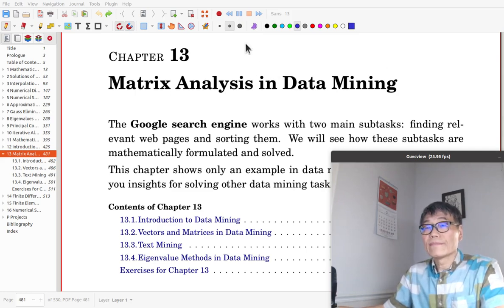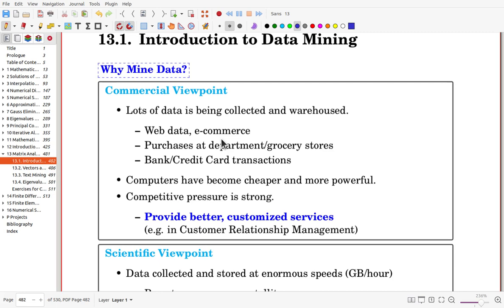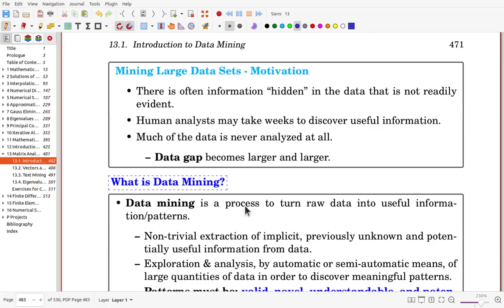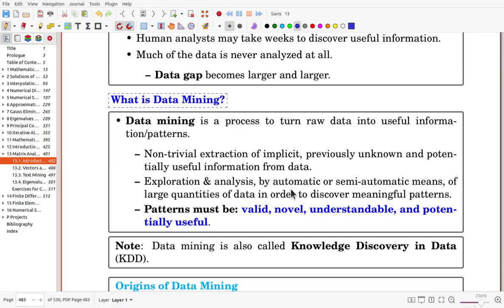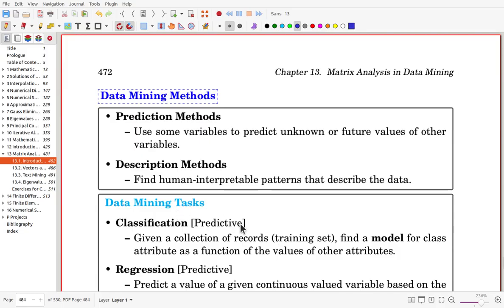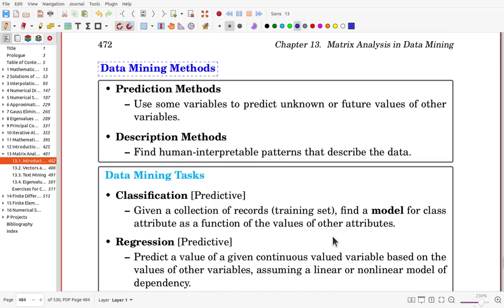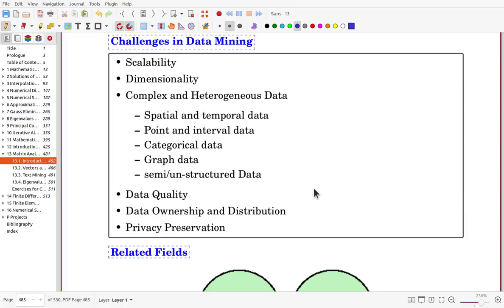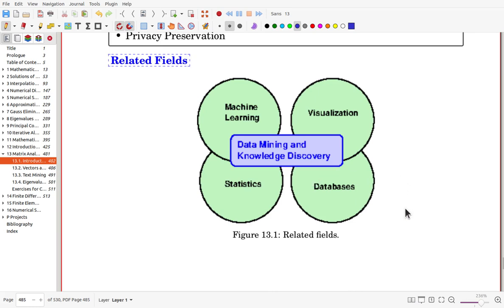MathTalent Numerical Analysis 13.1 Introduction to Data Mining Commercial and Scientific Viewpoints